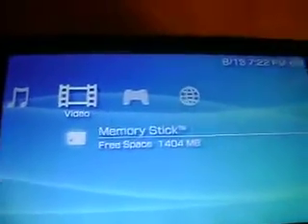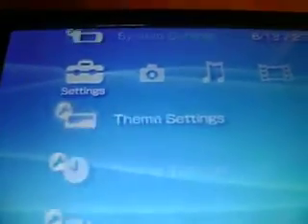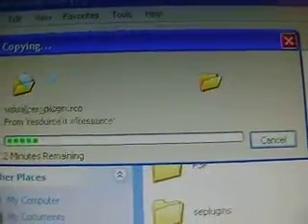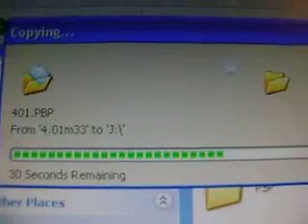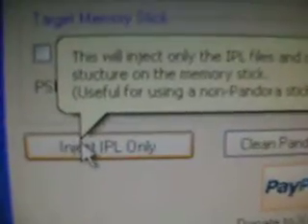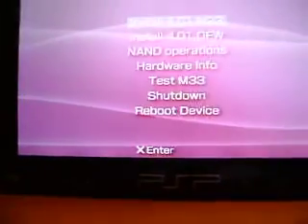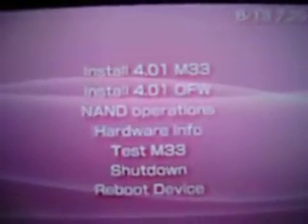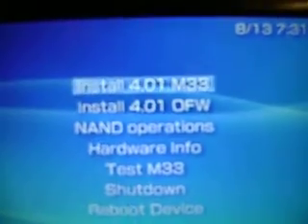How To Use DDCV6